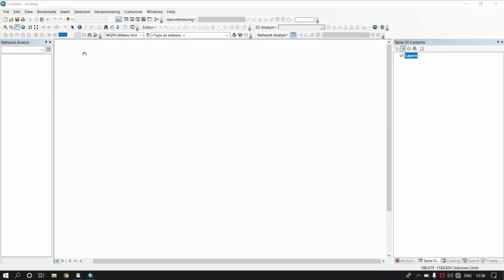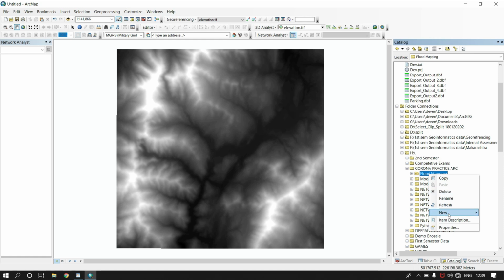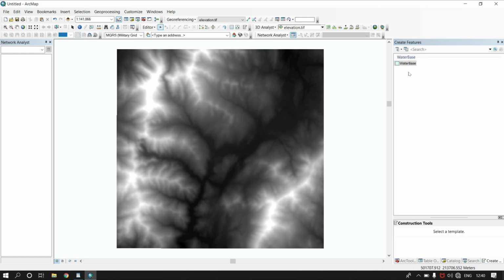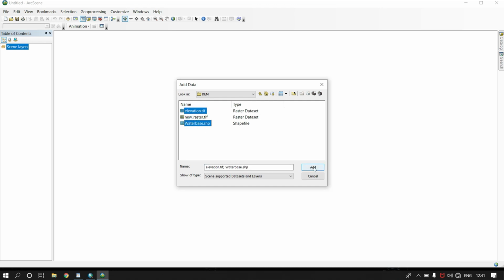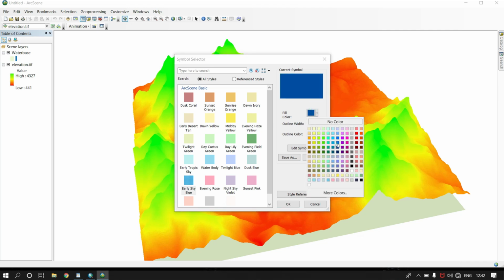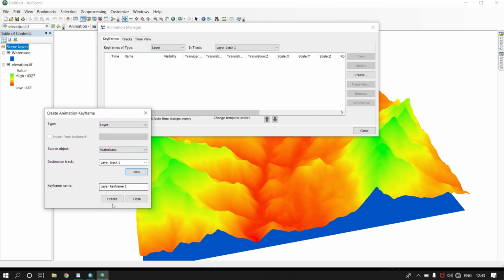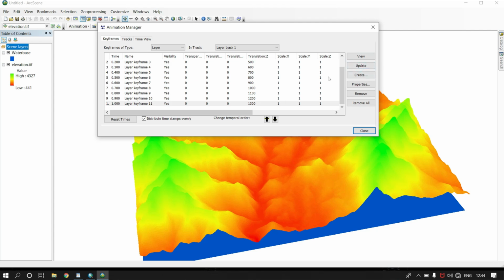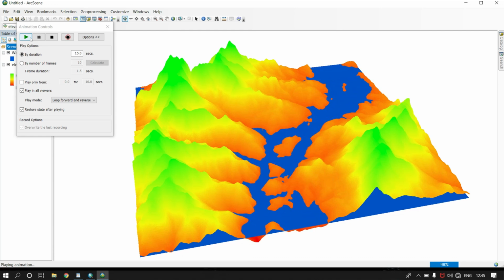3D Flood Animation Layer in 7 minutes | Arc GIS | Arc Scene | Arc map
Hey there Friends WELCOME BACK to your Channel DEVMETHODS.
In these Tutorial I have shown you how to make a 3D Flood Animation model as fast as possible by using Arcmap+Arcscene.
Watch it full  without skipping to ensure you won't miss a step!!
Thankyou!
I need your Support without that I am nothing!!